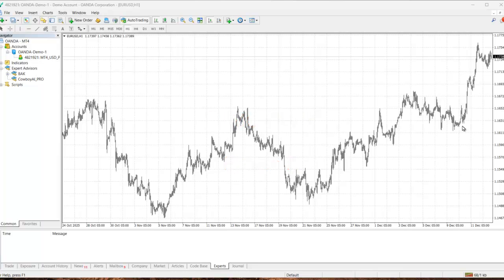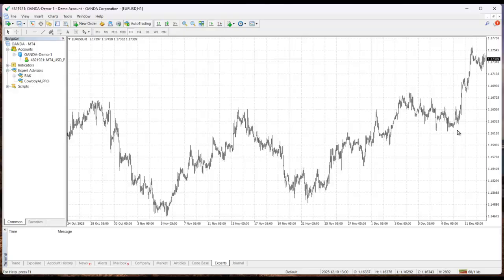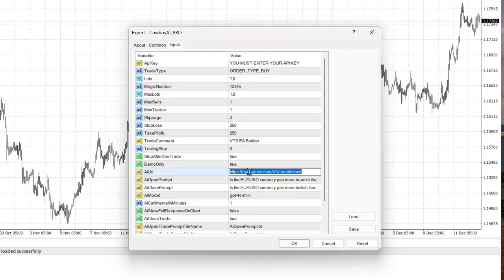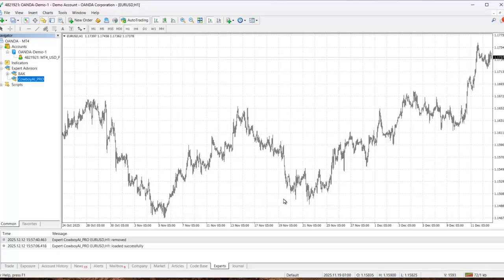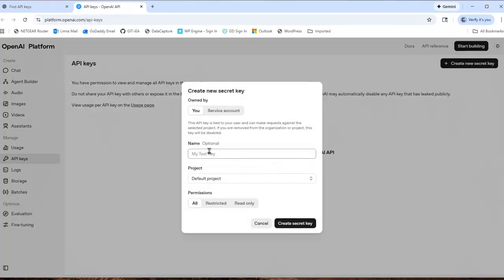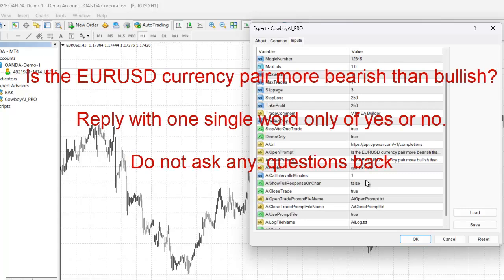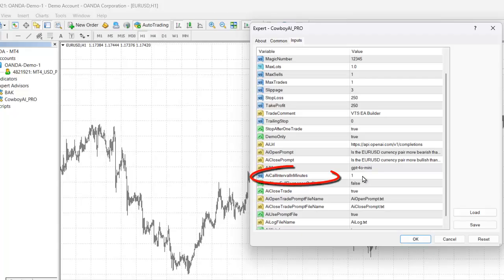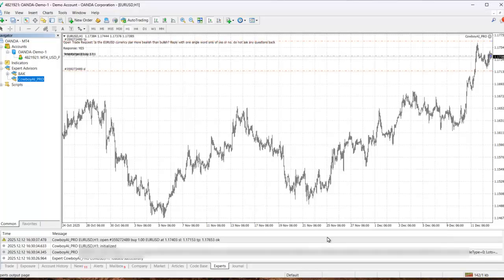Cowboy AI Expert Advisor Trading System